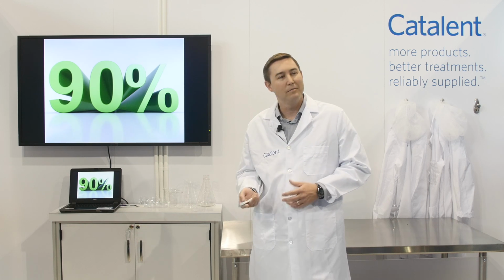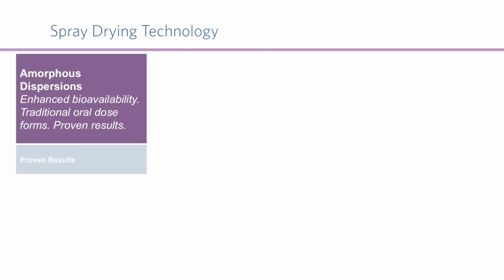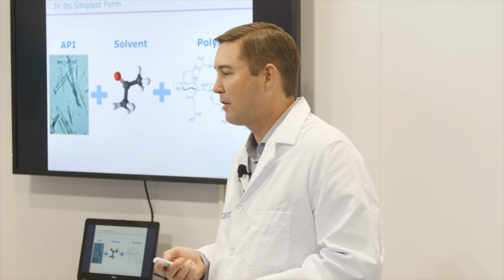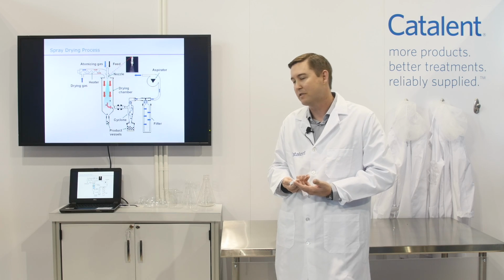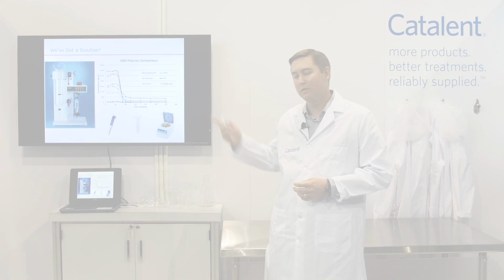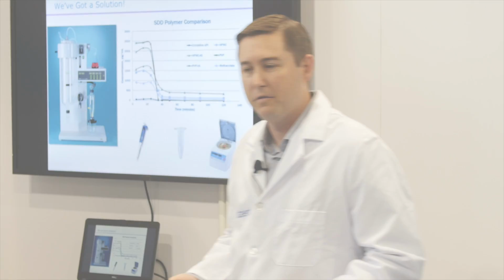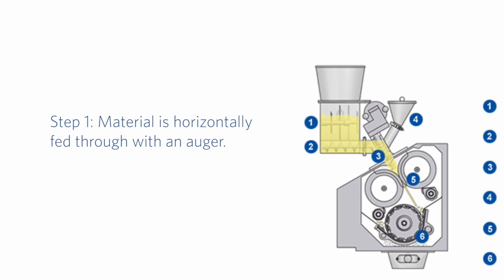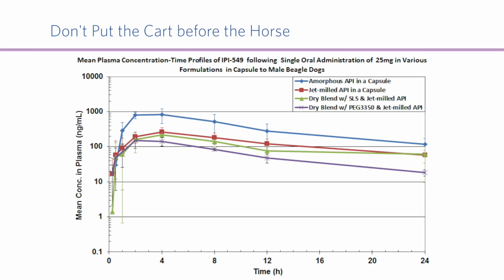TechTalks with Catalent: Spray Drying Technology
Amorphous dispersion prepared by spray drying are a growing approach to improving the solubility and bioavailability of many poorly soluble molecules. Watch the short video on fundamentals of the spray drying to learn the key to successful spray drying process for clinical and commercial production.

Catalent. More products. Better treatments. Reliably supplied.™

Every molecule has a challenge.
We have a solution.